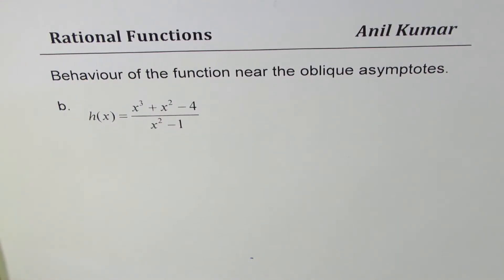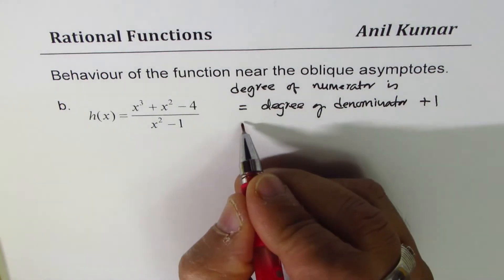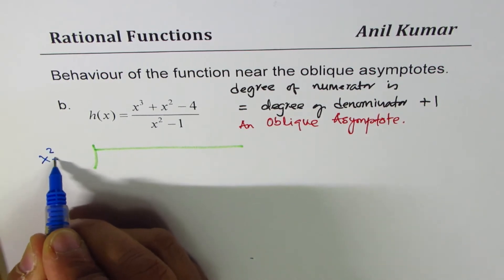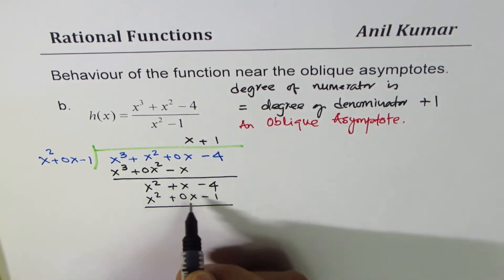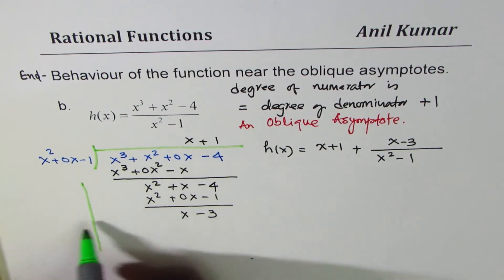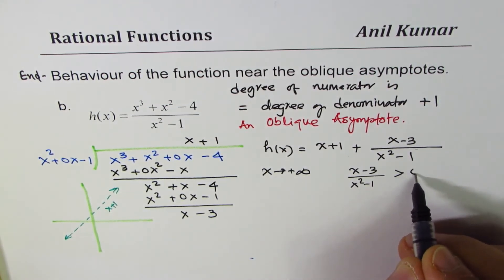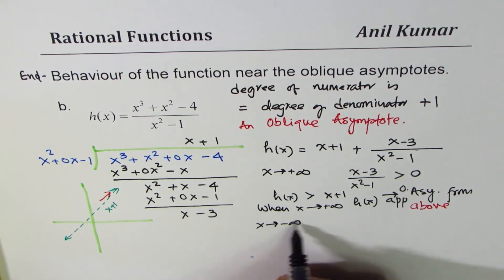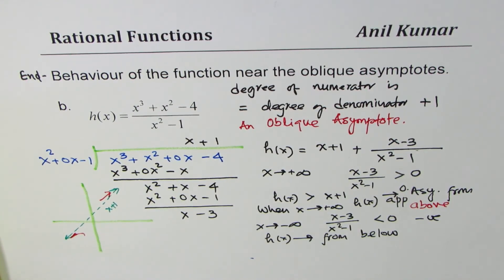End Behaviour near Oblique Asymptote for (x^3 + x^2 - 4)/(x^2 - 1) Rational Function